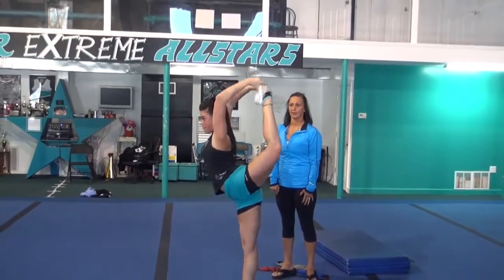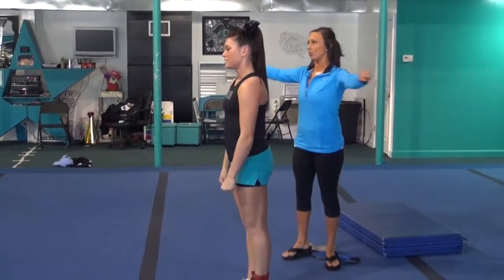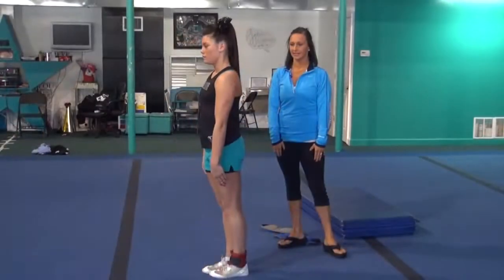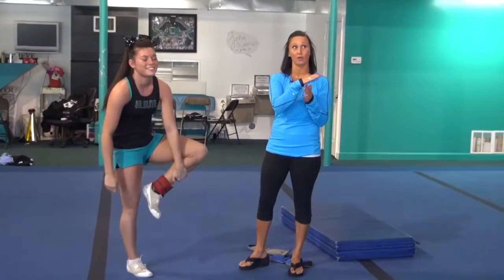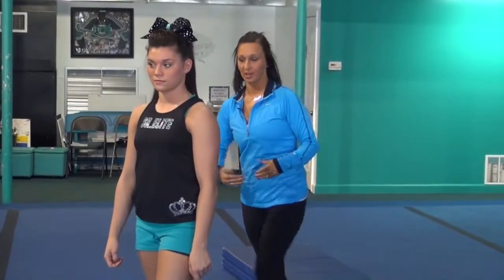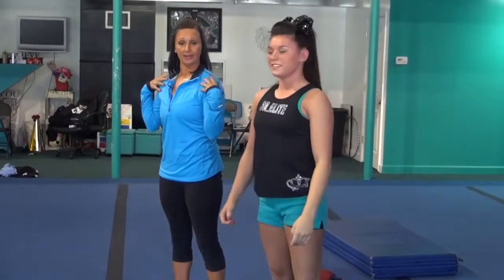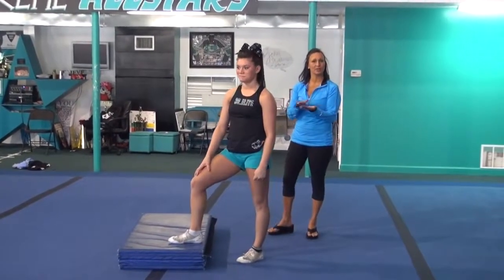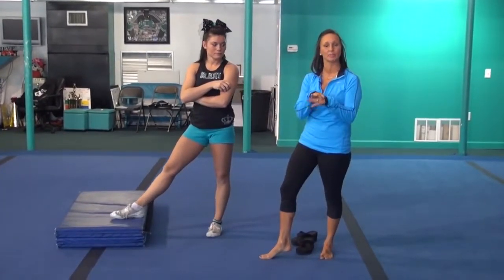Cheer Extreme Instructional Series Part 2- Flyer Drills